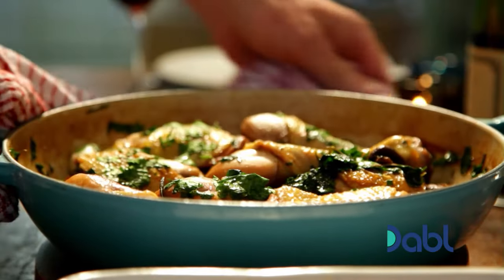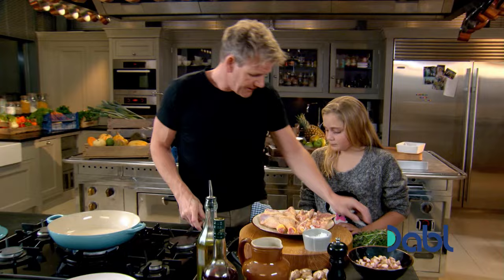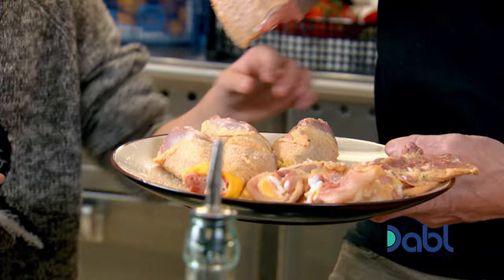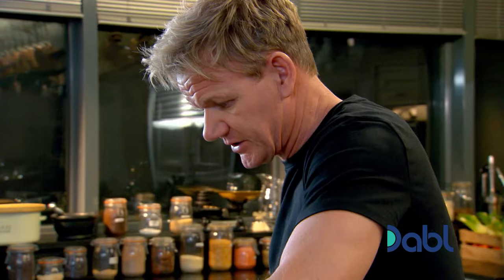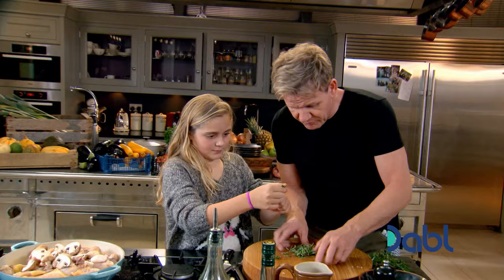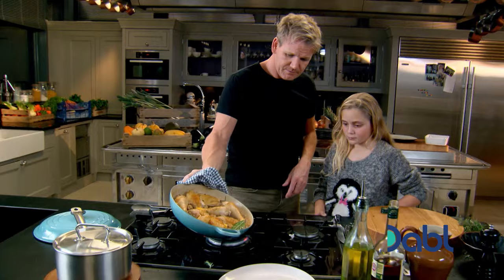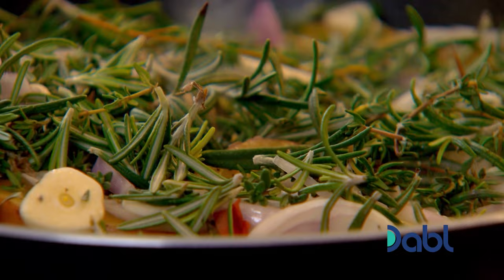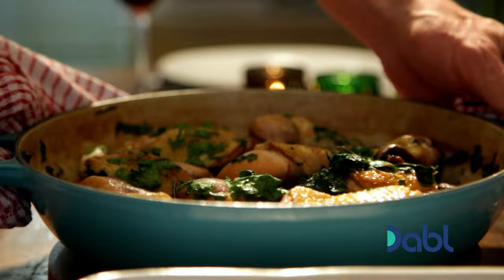Gordon Ramsay's French Chicken Dish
Gordon Ramsay calls in his daughter to help make this classic French chicken dish: chicken fricasse! This herby, garlicky and warm dish is sure to bring the family together this fall! Get more dinner inspiration on Gordon Ramsay's Ultimate Home Cooking, FREE on Dabl Network TV! for where to watch!